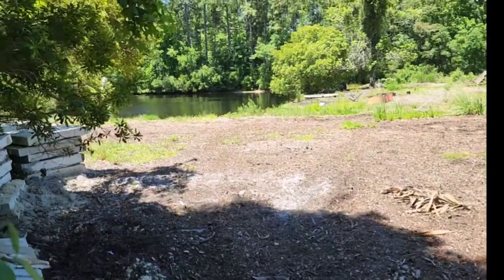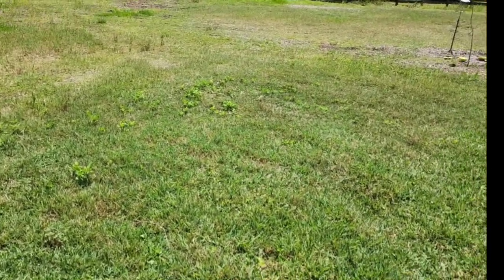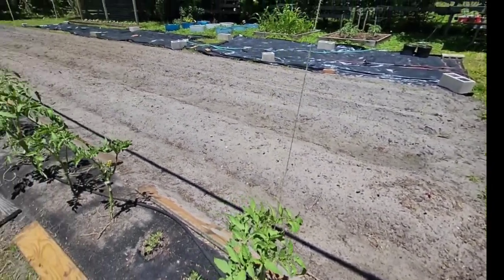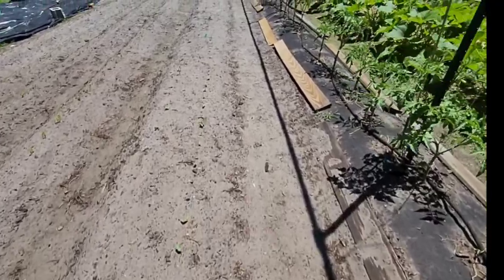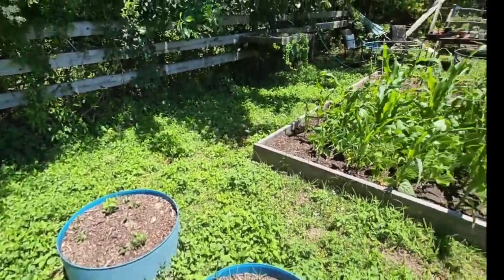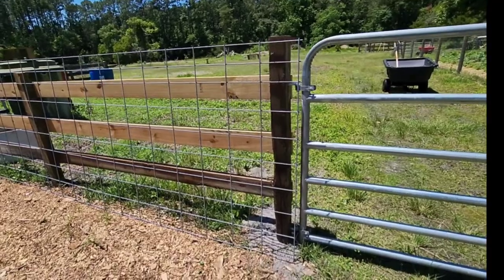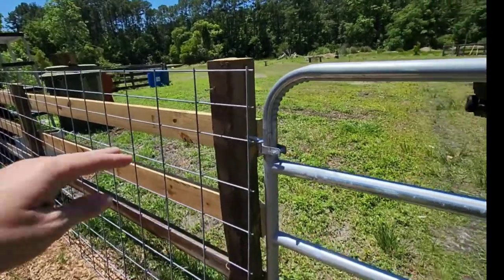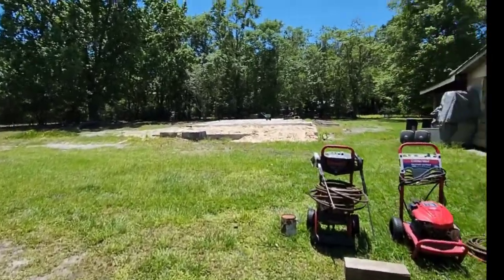Garden Update May 10th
Thanks for hangin with me in the garden today! For other updates check us out on Facebook and Instagram!